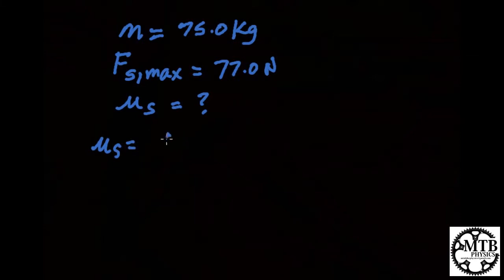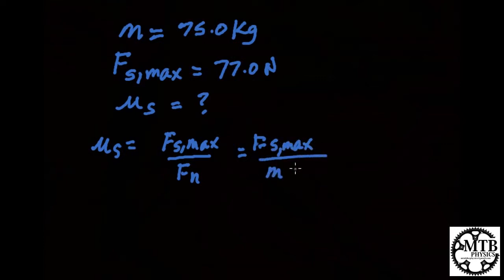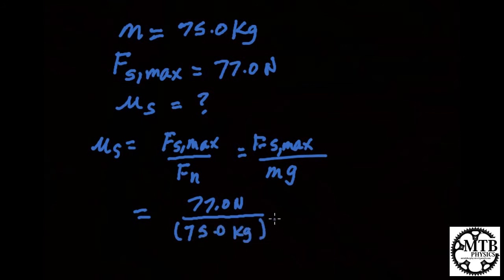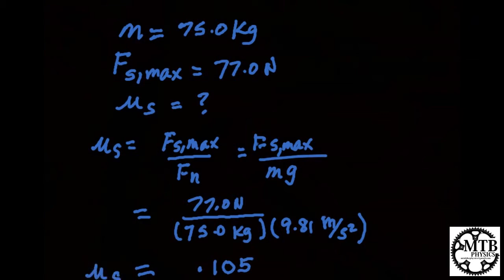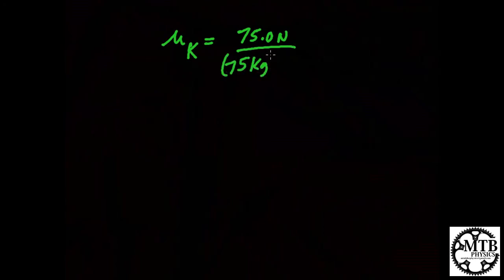Coefficient of Friction